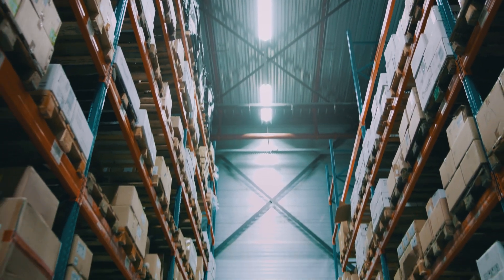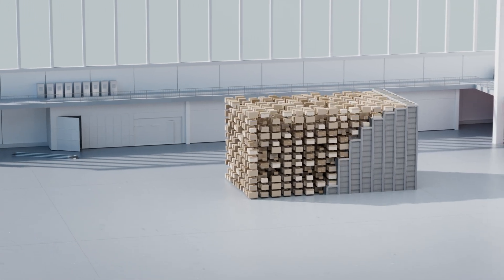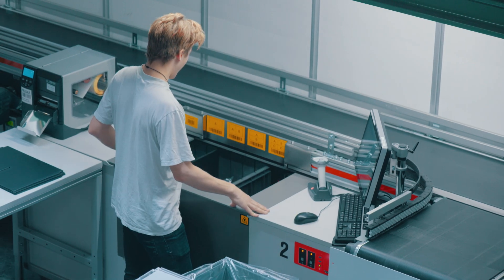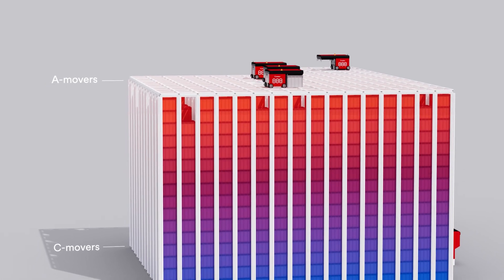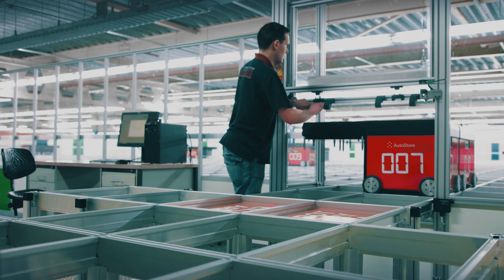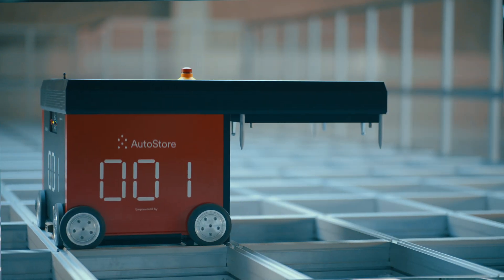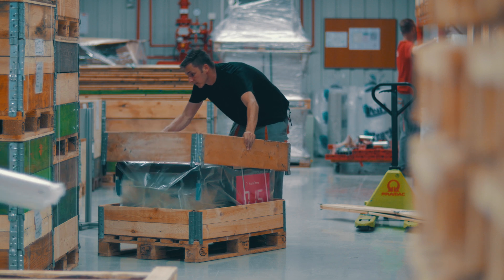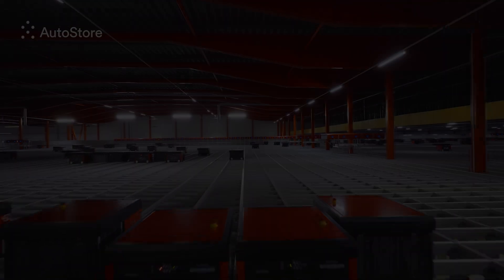AutoStore | Stop Airhousing, Start Warehousing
Stop wasting space on traditional shelves!

Discover how AutoStore's innovative cube-based system turns empty air into valuable storage, doubling or even quadrupling inventory without expanding your warehouse.

With high-speed Robots and flexible, modular design, AutoStore adapts to any layout, increasing efficiency and lowering costs.

Say goodbye to ‘airhousing’ and start optimizing every inch of your space!

AutoStore Technologies AS is the sole owner of the content of this video and related intellectual property, including, but not limited to design, patent and trademarks.